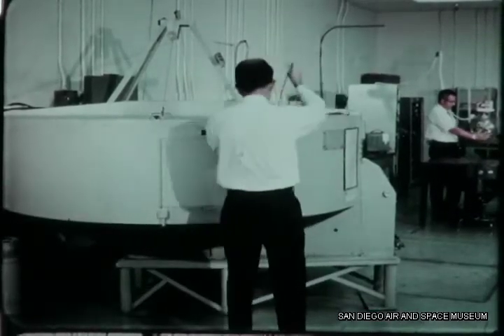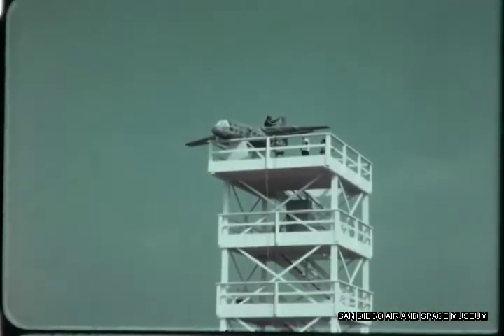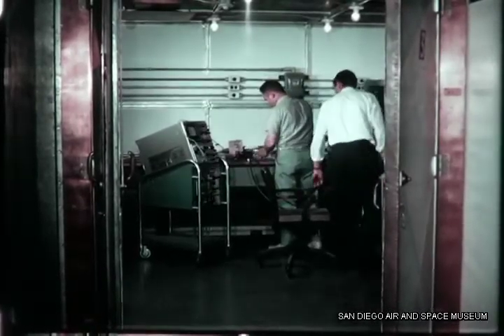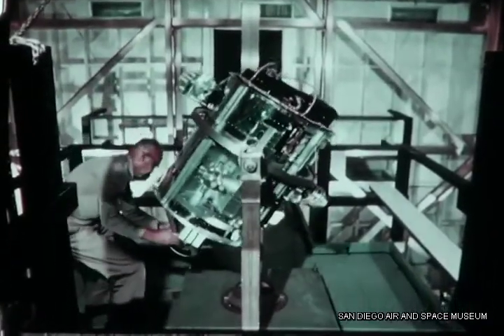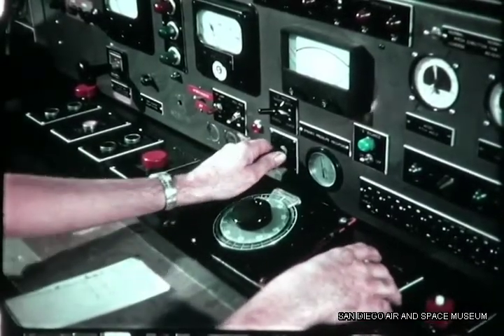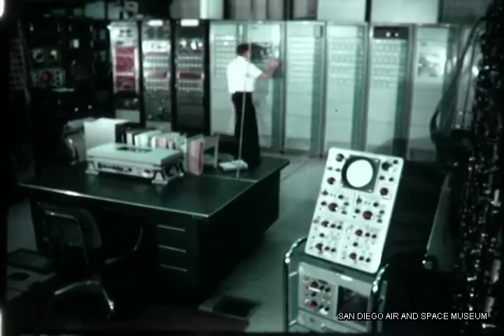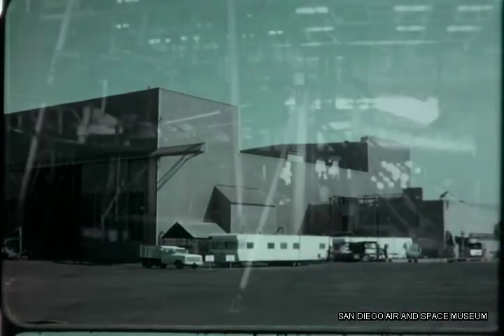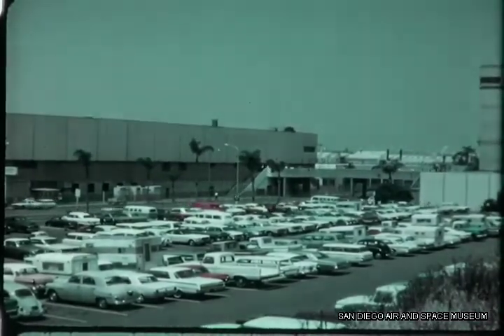F-0732 VSX Facility, systems for Lockheed S-3 Viking anti-submarine Aircraft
General Dynamics film from the 1960s, VSX: Heavier Than Air, Anti Submarine, Experimental.